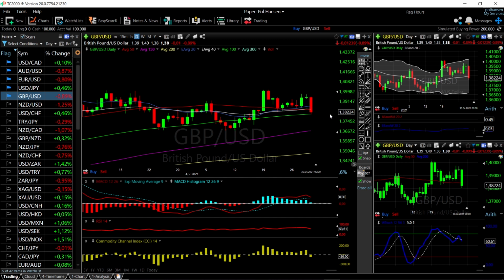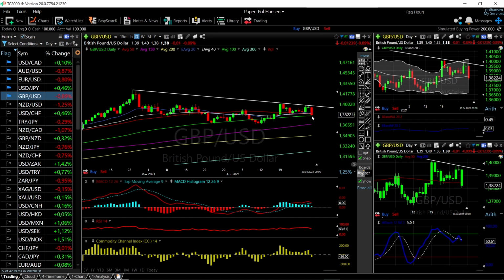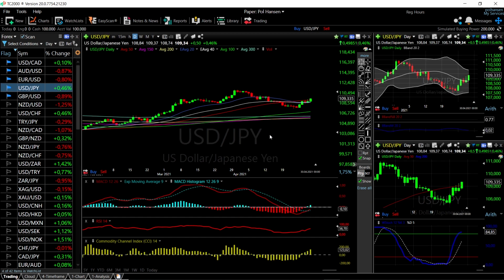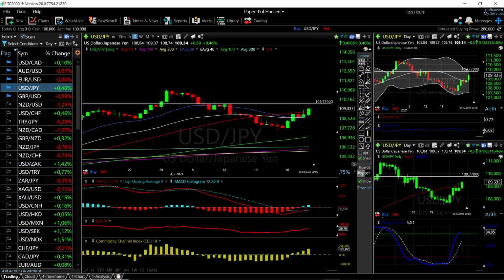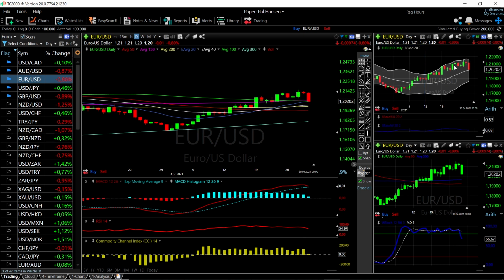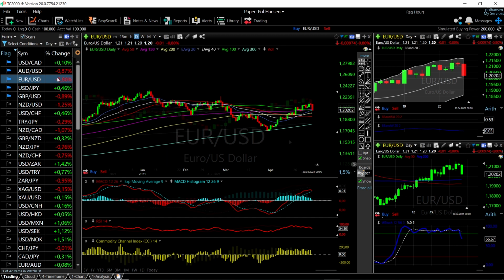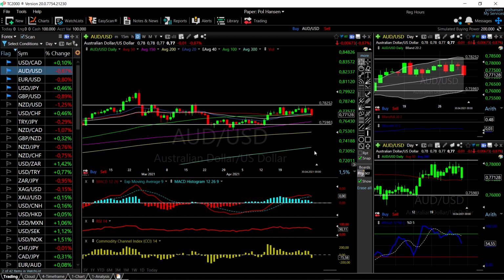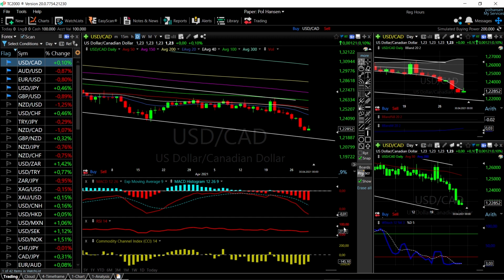EUR/USD, GBP/USD, AUD/USD, USD/JPY and USD/CAD forecast for May 03, 2021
Creator of the channel is economist Pol Hansen, which has been a lecturer at Kambsdal Collage in the Faroe Islands since 2012, where he has lectured in macro - micro economics, mathematics, statistics and finance. Kambsdal Collage Investment Games are held annually at the school where Pol Hansen is the main organizer.

The channel dose include information and courses that can be used to trade on the market. However, this channel dose not encourage members to trade and if they do so, it´s at their own responsibility. When conducting trades on the market people should only use money they can afford to lose, people should always try to diversify their portfolio and never use high leverage level as this increases the risk substantially.

Timecodes
0:00 - Intro
0:14 - GBP/USD
1:41 - USD/JPY
2:46 - EUR/USD
3:43 - AUD/USD
4:54 - USD/CAD
6:13 - End